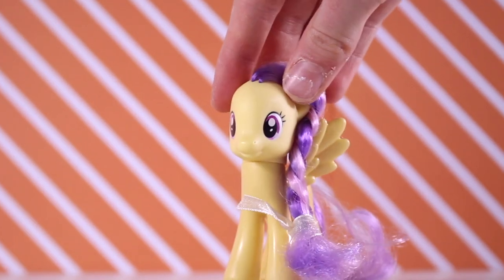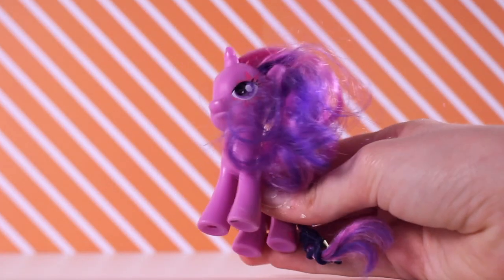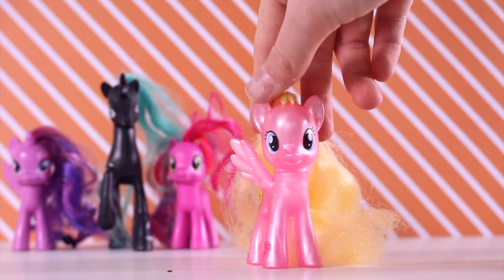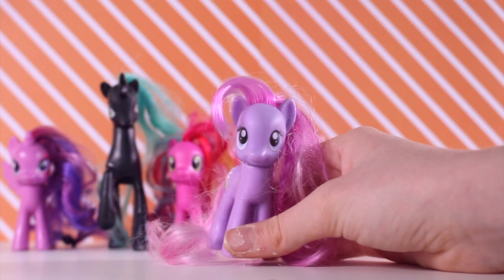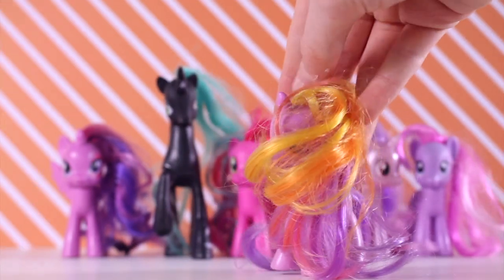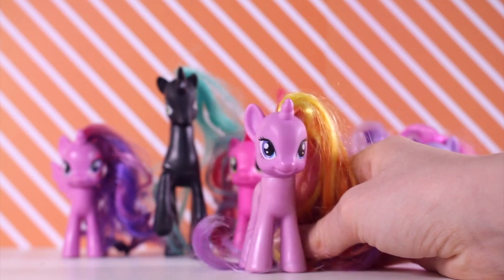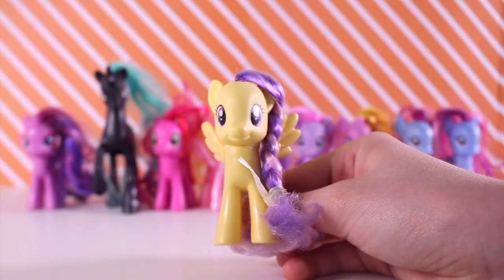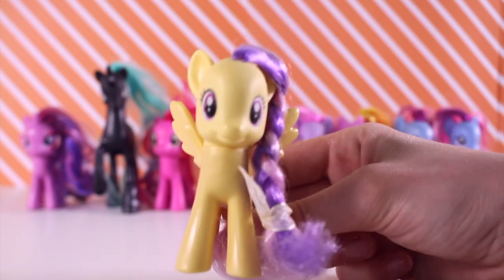2 STAR SWIRLS FOR $1 EACH!? | HUGE MLP FLEA MARKET HAUL!!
Another flea market haul! But this one it's different...I am showing you the ponies I found! I was super successful and found so many rare & wishlist MLP/ My Little Ponies!! I hope you enjoy it!!

EQUIPMENT USED:
Camera: Canon EOS 60D
Tripod: MeFOTO tripod
Lighting: Godox Studio Lighting LED500
Editor: Final Cut Pro

Click here☟